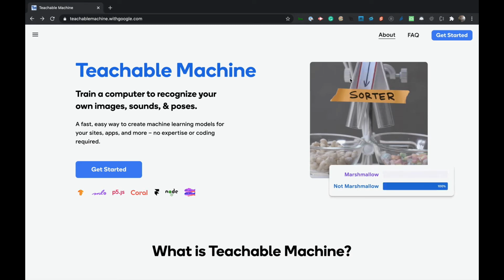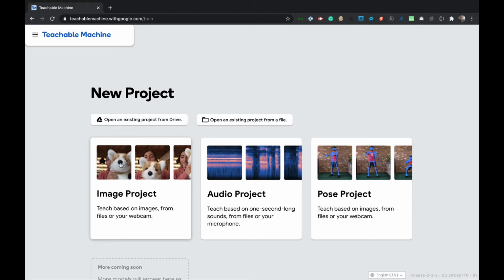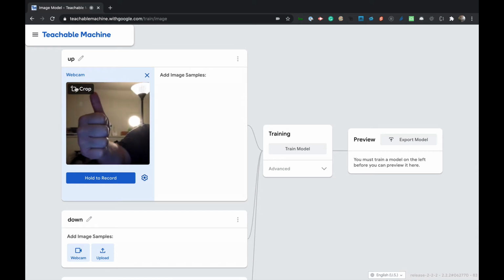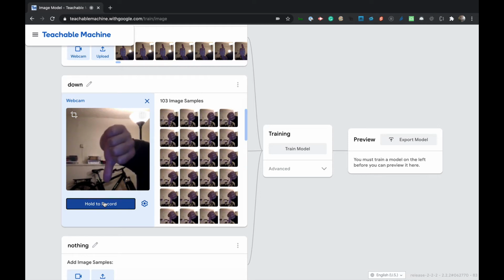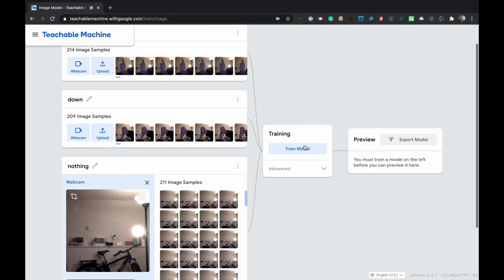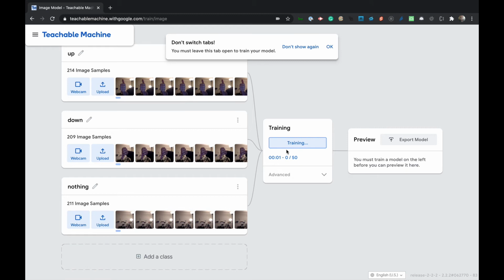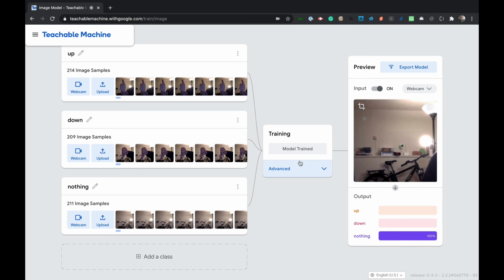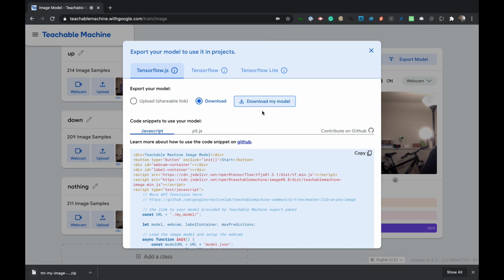Svelte with Teachable Machine - Teachable Machine - 2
In this video, we'll be using teachable machine to recognize a thumbs up, a thumbs down, or nothing. No coding experience is required.  You will need good lighting in order to get the most out of this video.  By the end of the video you should be able to build image ai with teachable machine.